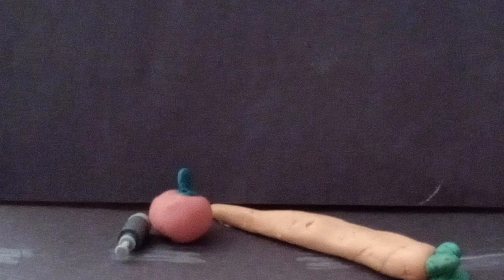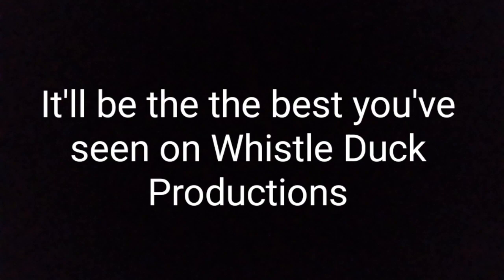Whistle Duck Comeback Trailer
The trailer for the Whistle Duck Comeback.